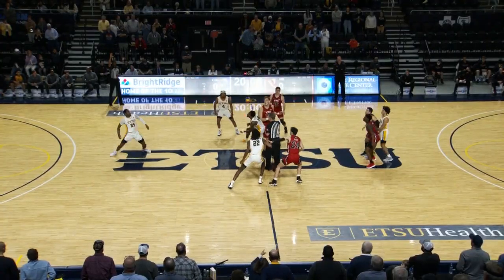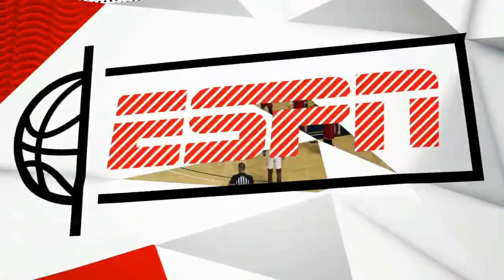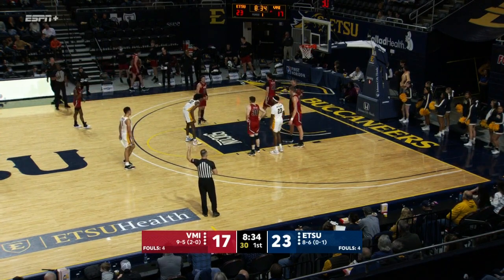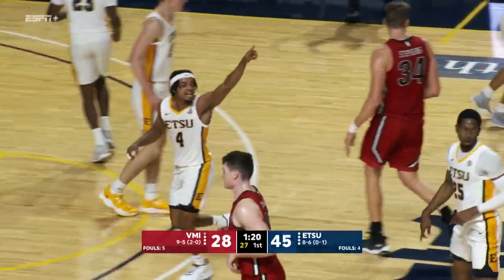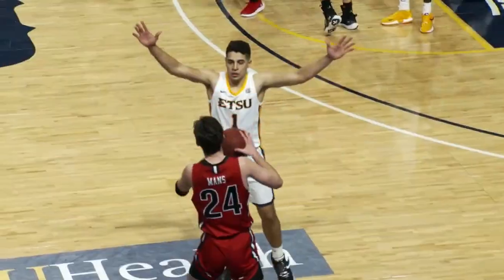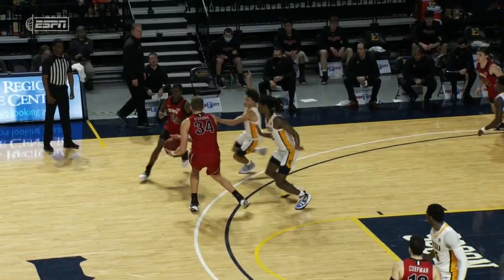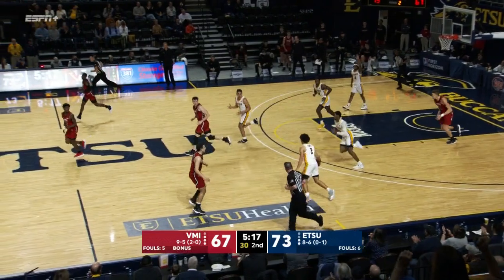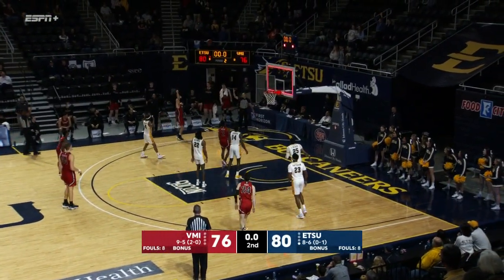VMI vs East Tennessee State | NCAA COLLEGE BASKETBALL | 01/05/2022